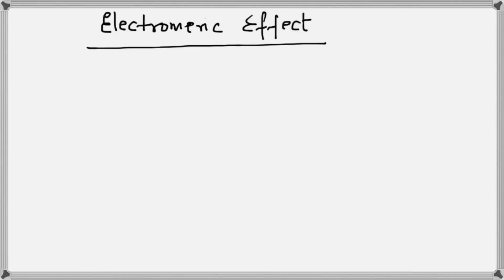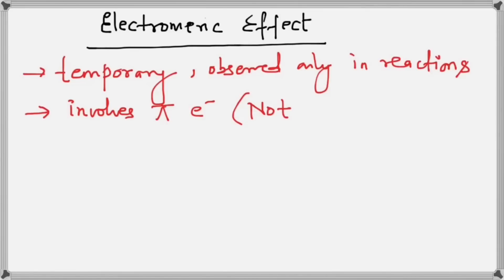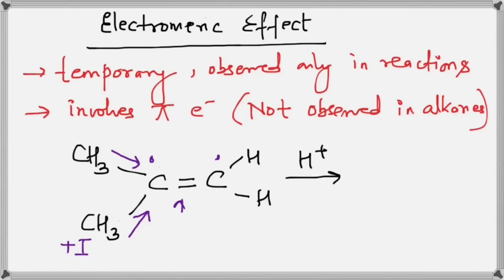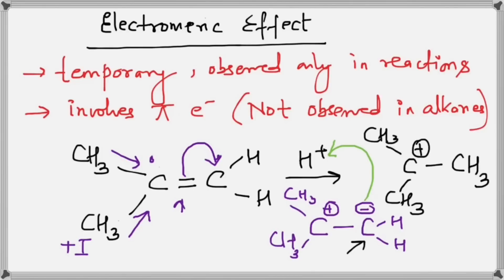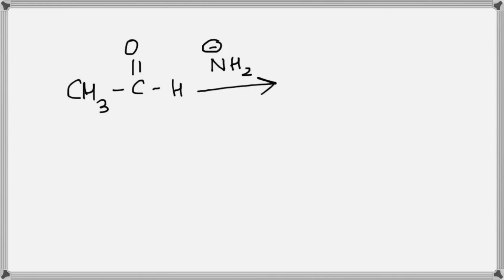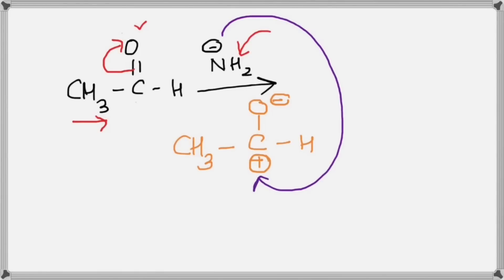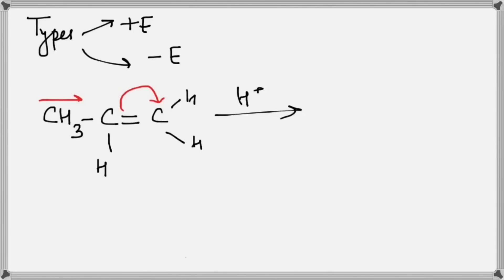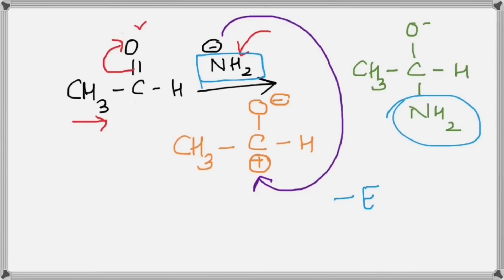Electromeric Effect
A temporary effect that is observed in unsaturated compounds during reactions. We discuss what it is, and how it affects the behaviour of a molecule and reaction mechanisms.